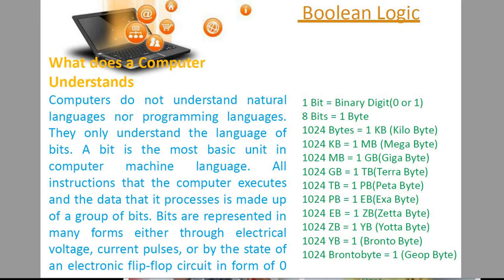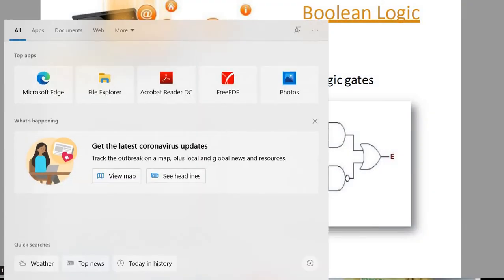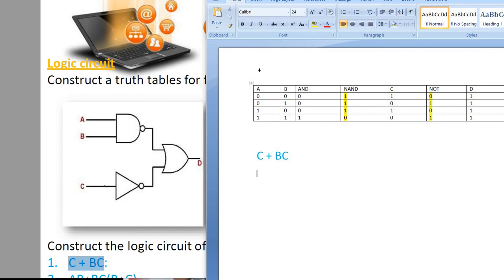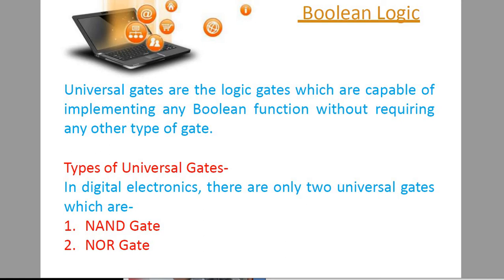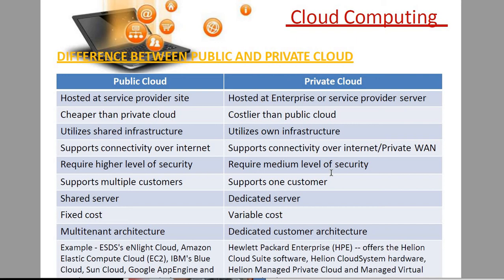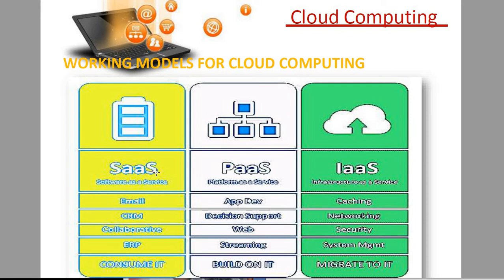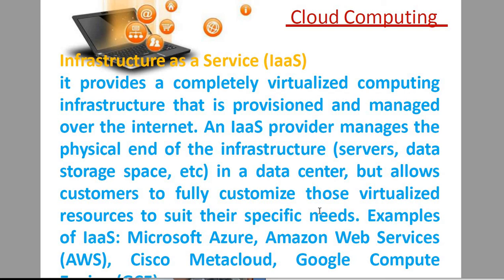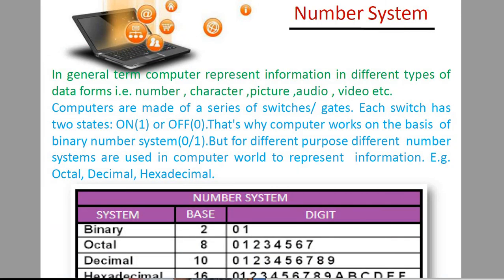CS with Python Class XI Lec4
Boolean logic